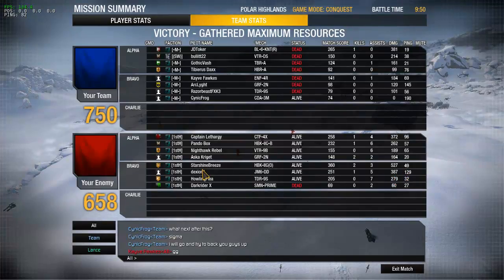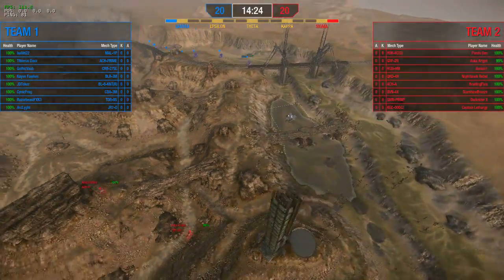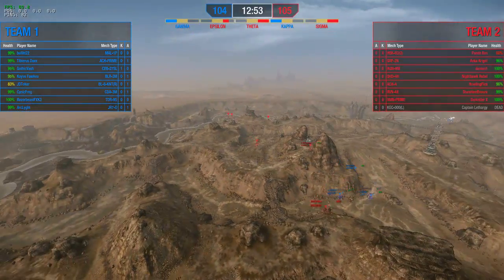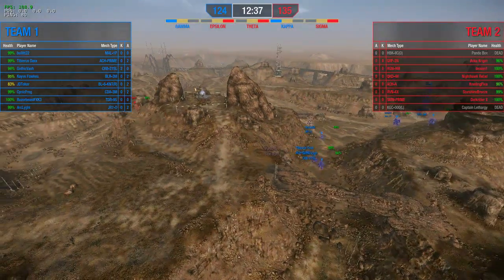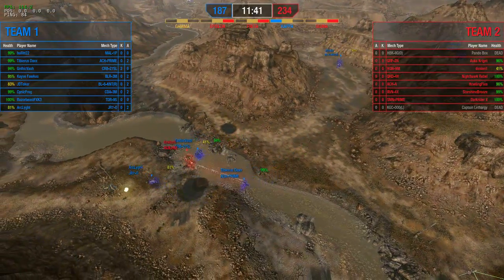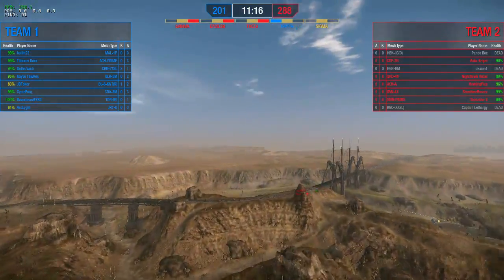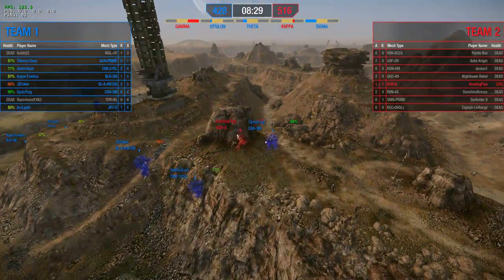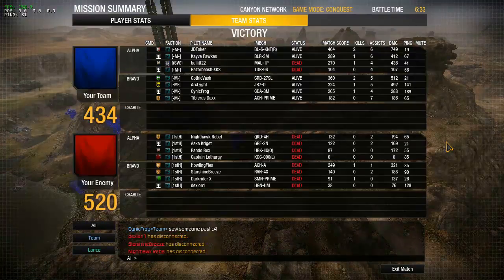FRR 1st Hussars vs Monitors, MRBC style scrimmage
Another out of season practice scrimmage, this time between the FRR 1st Hussars and the Monitors.  Lets enjoy the scrap.